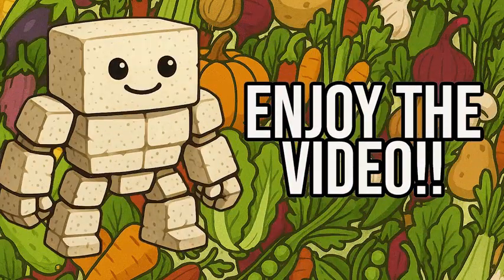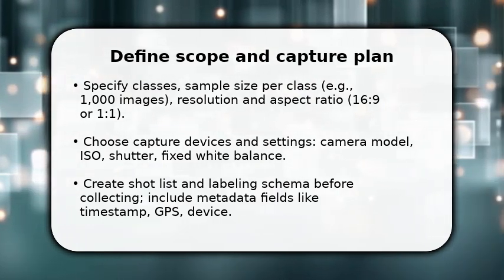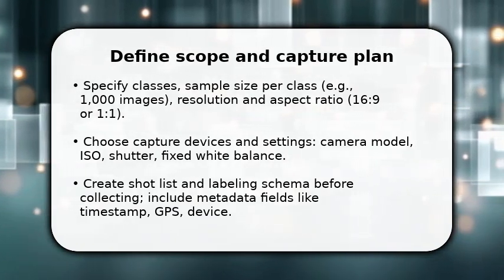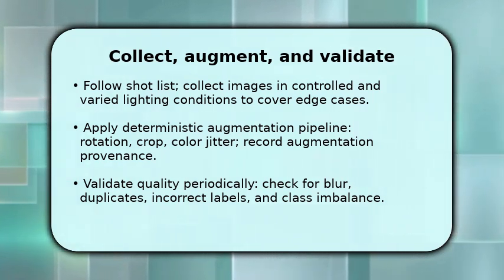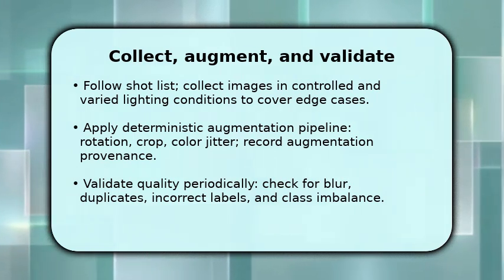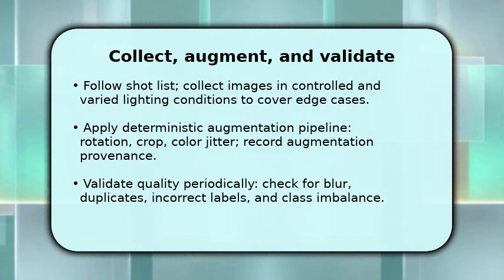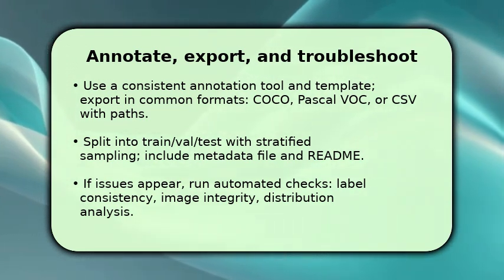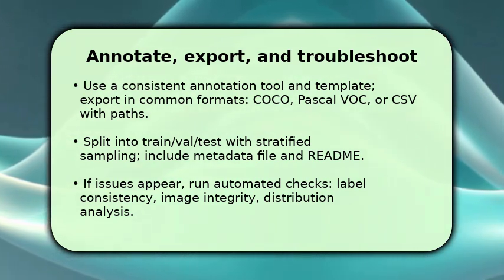How to Collect Image Dataset (only Way)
How to Collect Image Dataset (only Way) | 🔒 Surfshark VPN Deal — Stay private and secure. $1.99/mo + 3 Months Free ▸

Discover the essential steps for collecting a high-quality image dataset, crucial for machine learning projects. This video guides you through selecting diverse sources, obtaining permissions when necessary, and organizing your images effectively.

image collection, dataset creation, machine learning data,